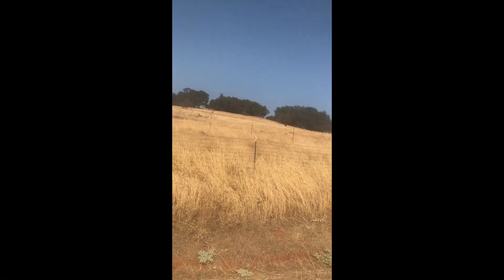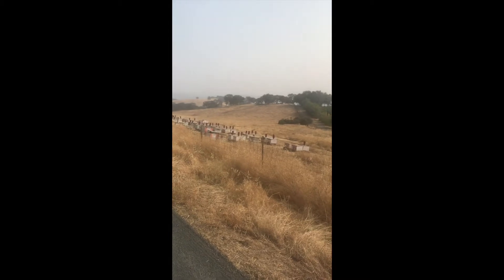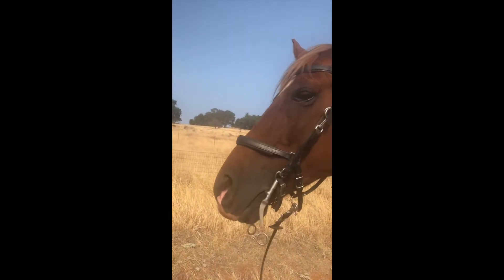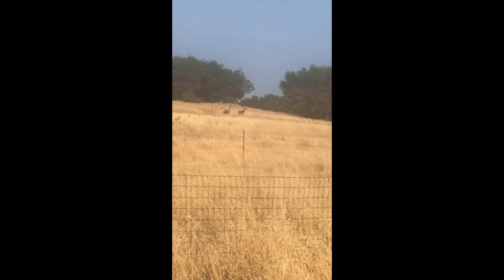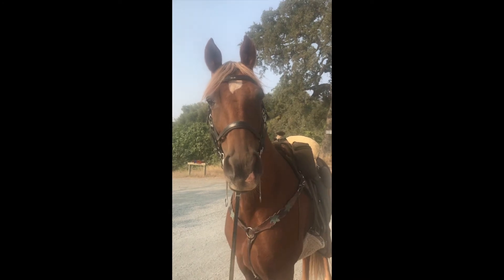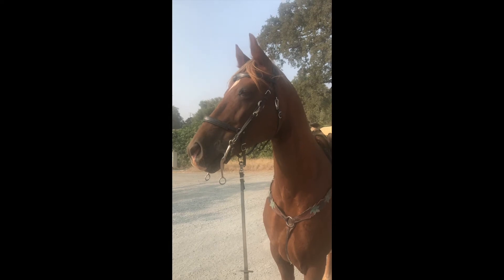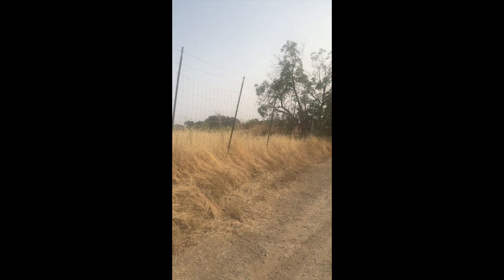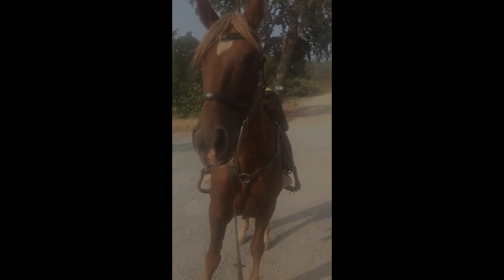Tennessee Walking Horse- Jose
MajesticRider.Com